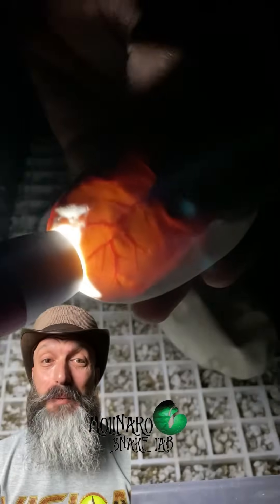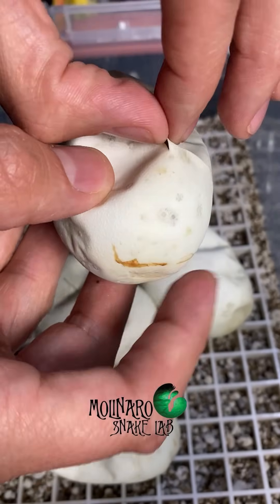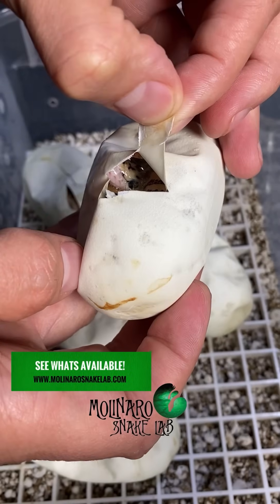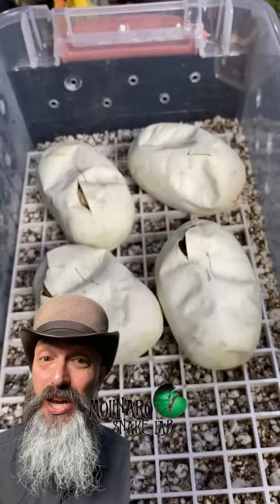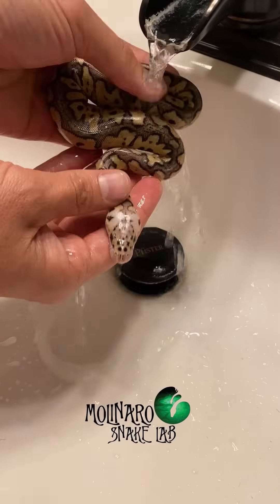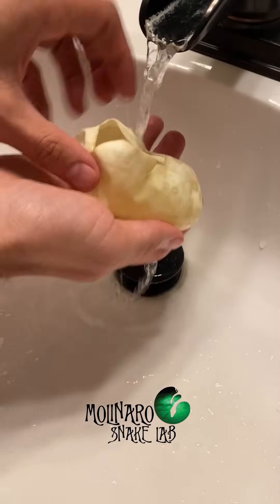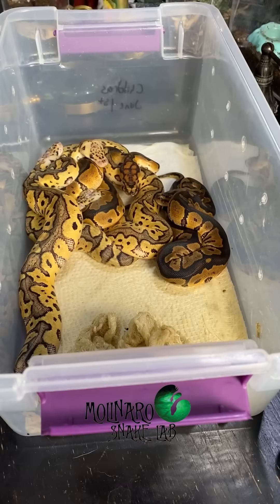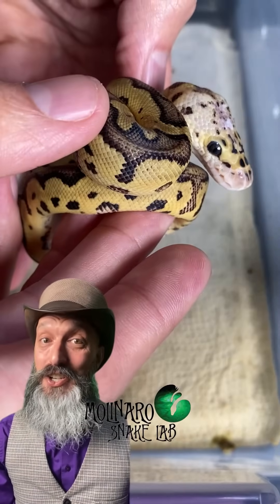Hatching Ball Pythons (from start to finish)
These little ones turned out amazing!

Get a personal video from me! I’m now on Cameo!